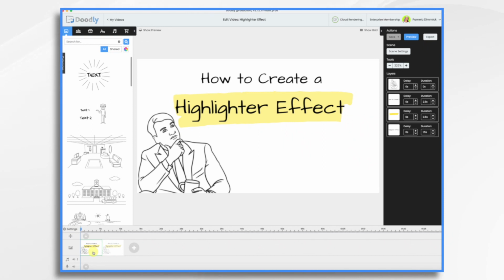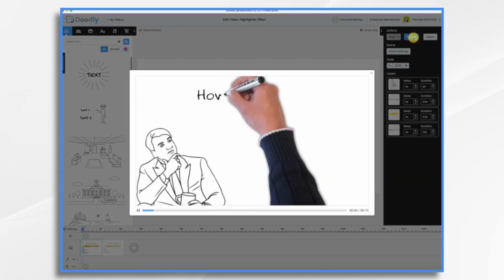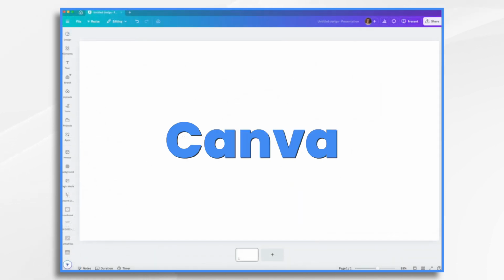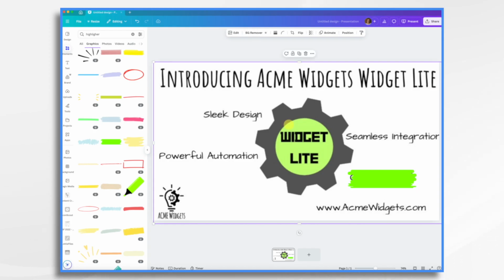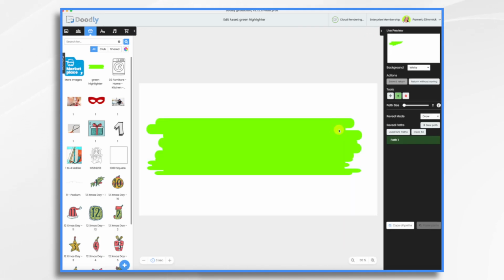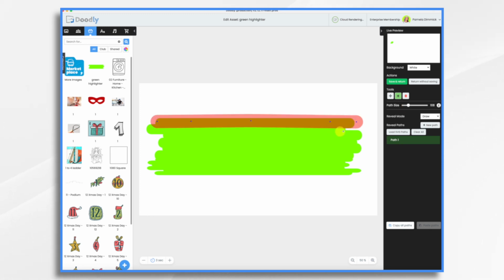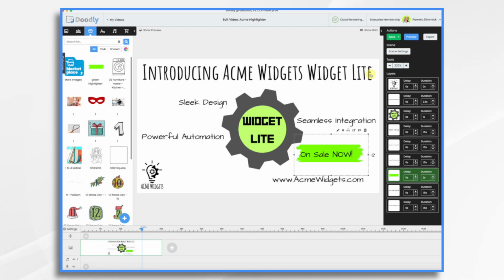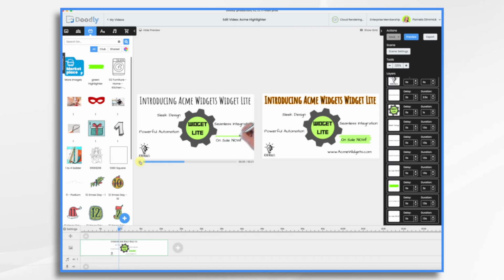Highlighter Effect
In this tutorial, Pamela shows you how to create a highlighter effect in Doodly. This simple
technique adds a pop of color and helps emphasize key points, making your videos more
engaging and effective.

This is a great way to mark up your Doodly scenes. Watch the tutorial now and learn how to find
a suitable highlighter graphic, adjust its opacity, and set the animation two ways.